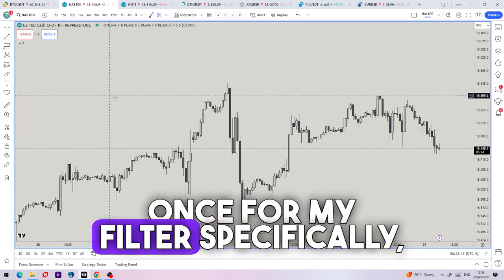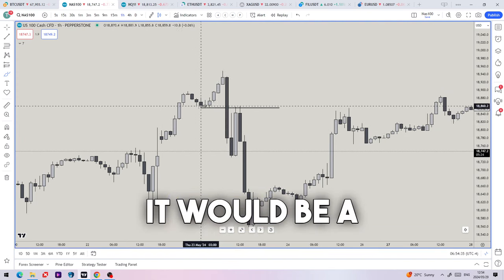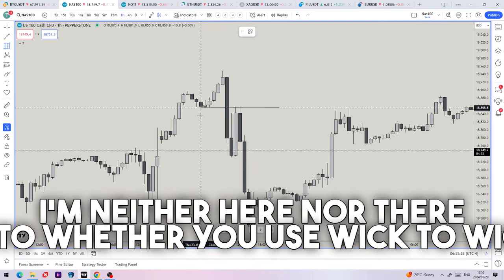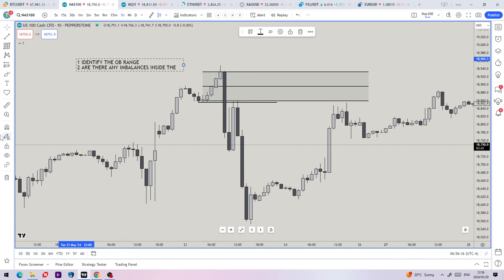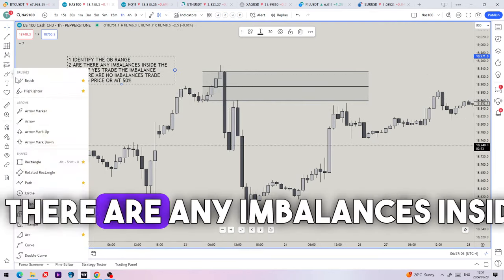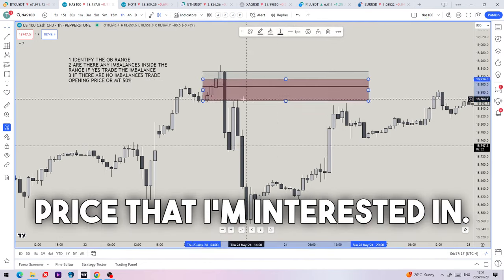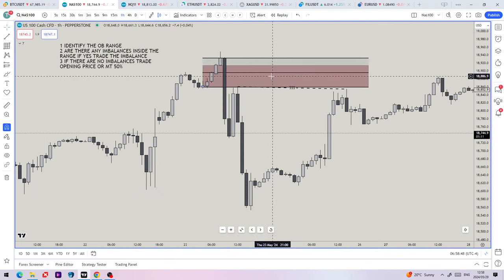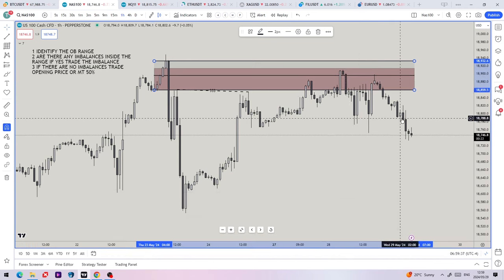The Order Block Model - Logic and Filters to Trade OB's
🌐 Private mentorship limited availability :

Weekly Streams
Daily Livestreams in the NY Session
Daily Charting and Education
Video content
1 on 1 zoom calls

Join Through Whop Now

OHLC STAT MAP ACCESS

OR
DM on Telegram 📩